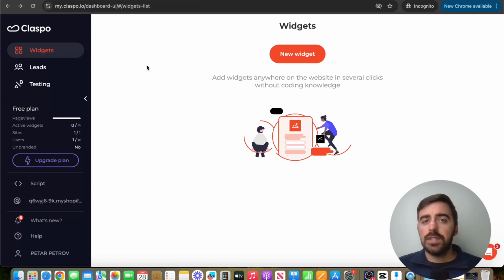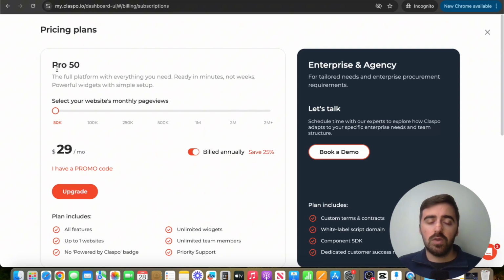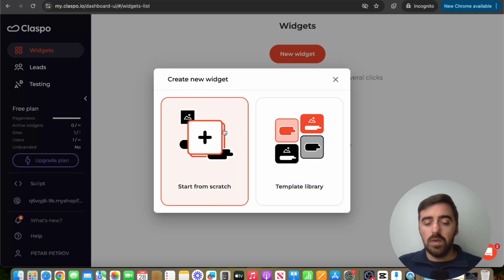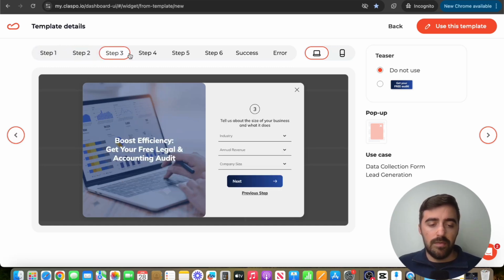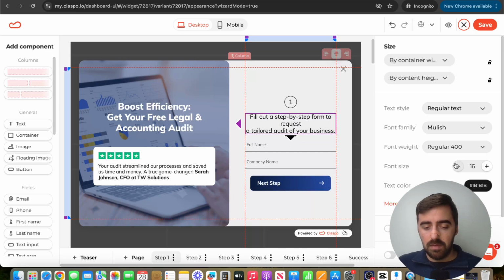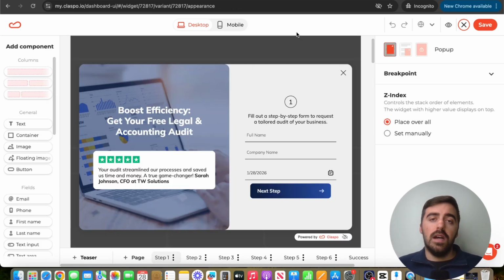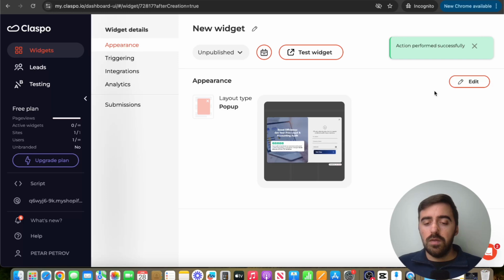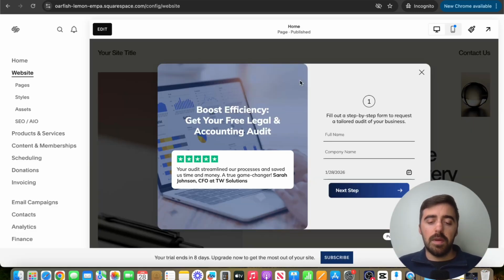How to Create a Multi Step Form in Squarespace [STEP BY STEP]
In this video, I'm going to show you how to create a multi step form in Squarespace.